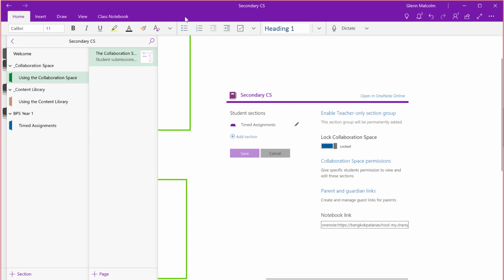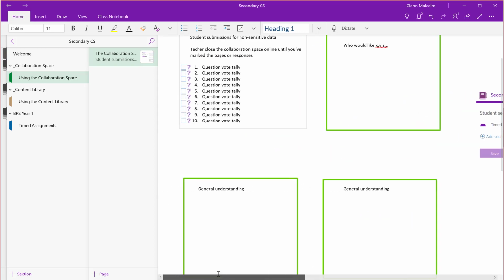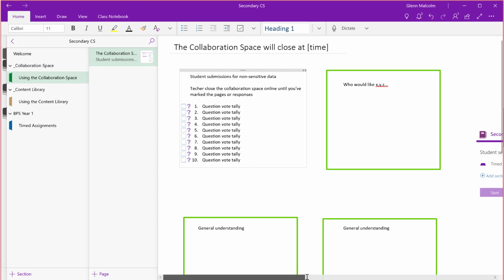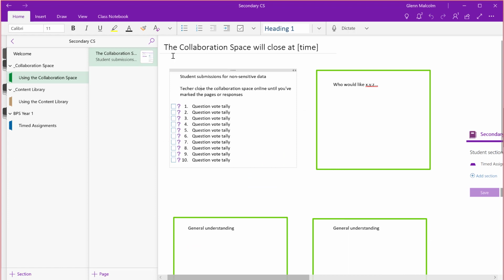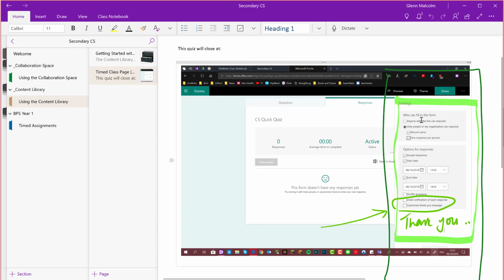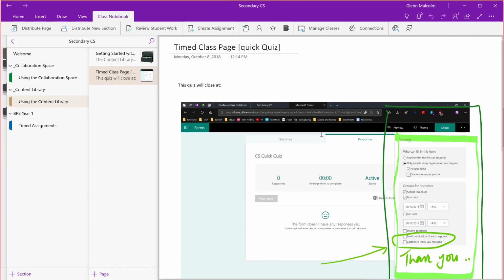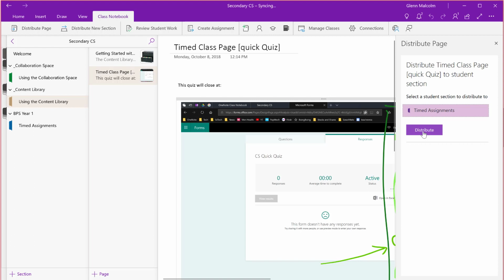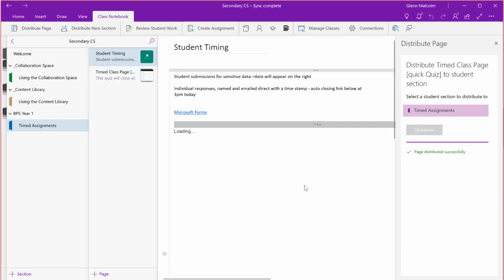OneNote Training - Embedding MS Forms for Locked sections and assignments